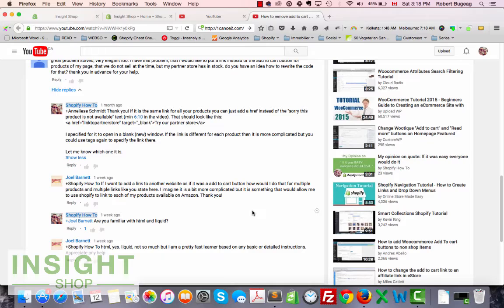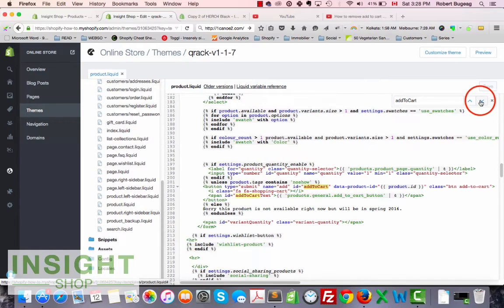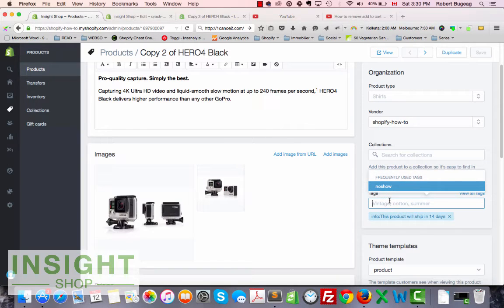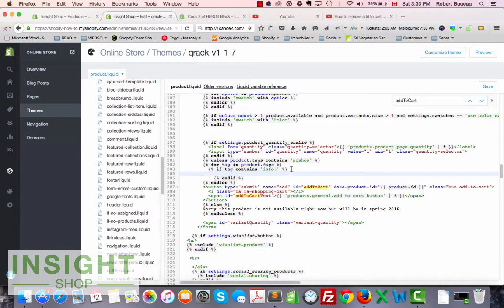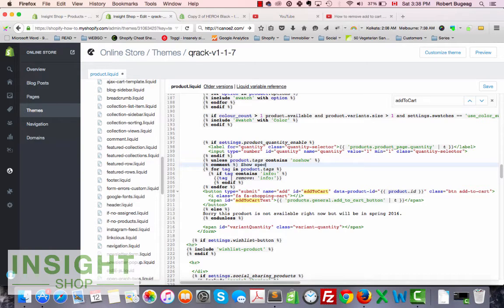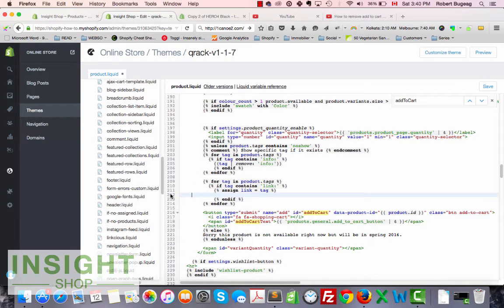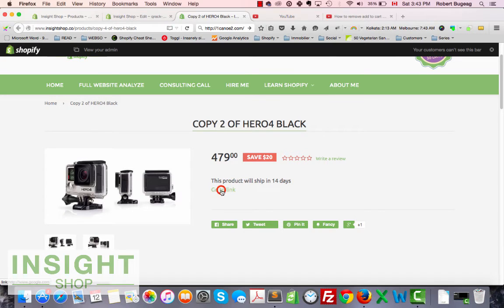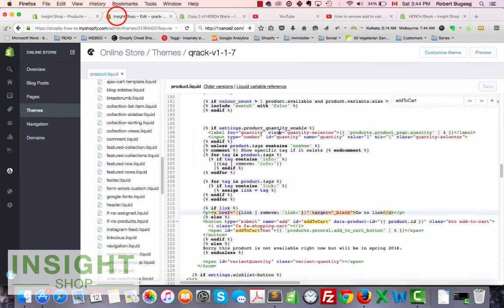How to show specific product information using tags in shopify on product page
In short, Rectify lets your customers edit product options directly in the cart page without the need to delete the product and add it again with the correct options. Which provides a better user experience and removes frustration that your customers may encounter on the cart page which may result in abandoned cart.

** WANT TO LEARN CSS FOR SHOPIFY ? ** Take a look here for my FREE class

In this week video we will learn how to show a specific product information on your Shopify store product page using tags.

You first need to create a tag that you will always use in the same way like "info:" then add the text you want to display to that that like "info:This product will ship in 14 days". Then the code need to look for all product tags and show only the one that contains "info:" and display that while removing "info:" from the tag so it show only the needed text.

You can also use this for other application like showing a button to an outside link instead of the add to cart button.